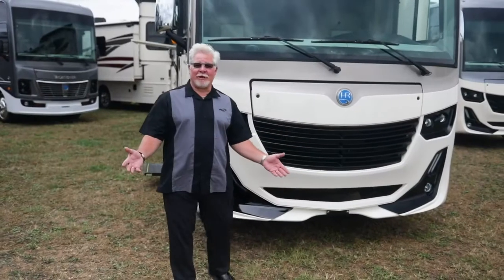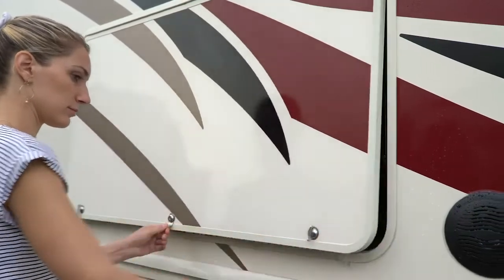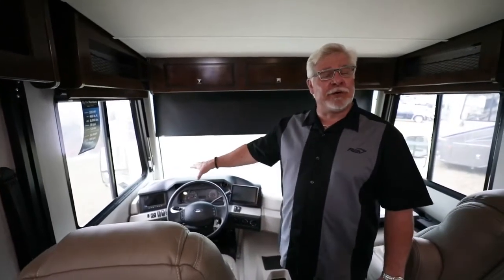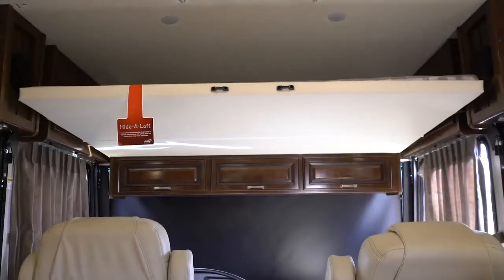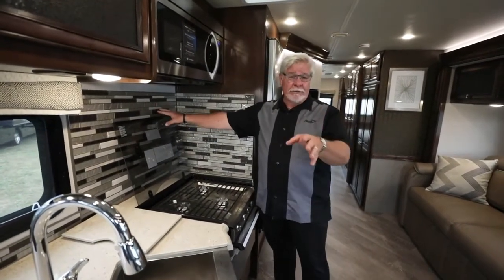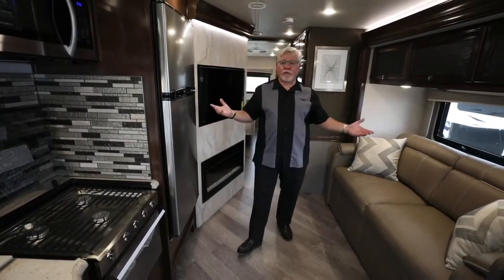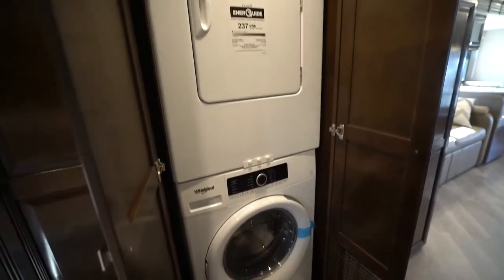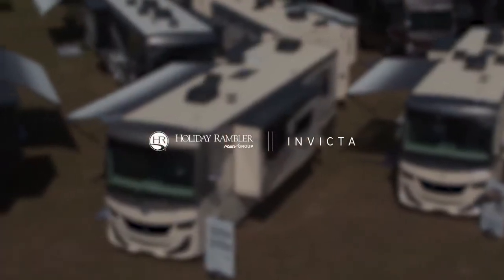Factory Walkthrough of the 2020 Holiday Rambler Invicta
Factory walk thru of the Invicta